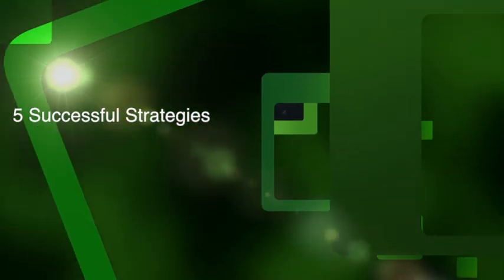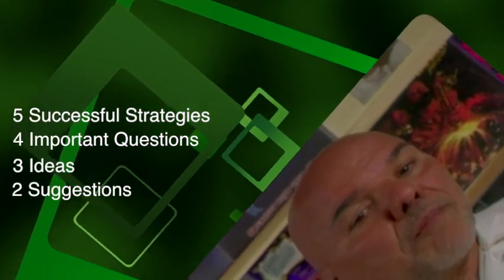Innovation by Values and Design by Frank Candy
Innovation By Values - Keynote Speach